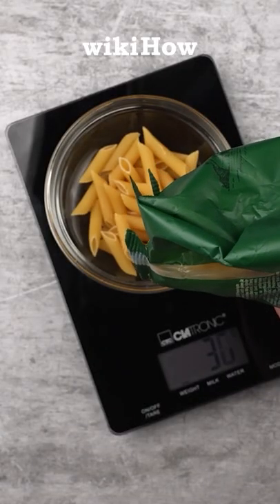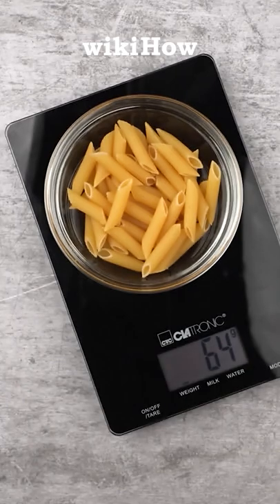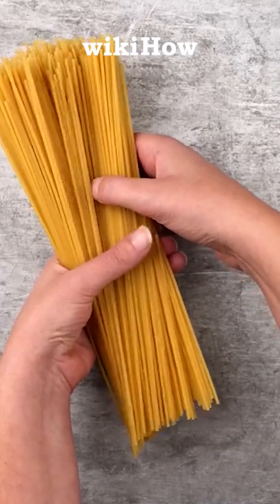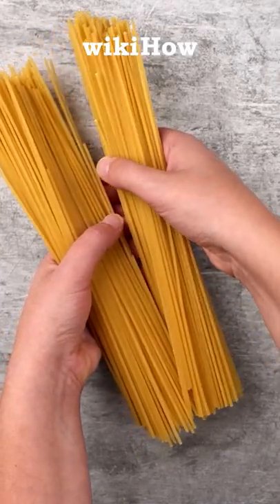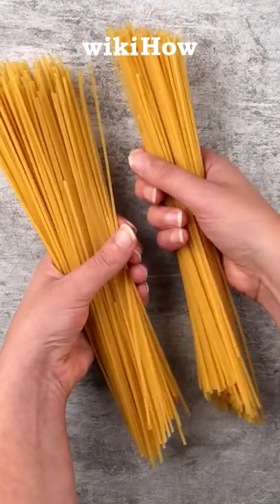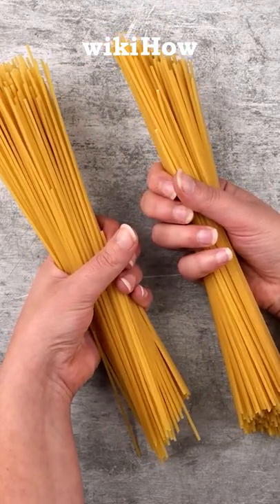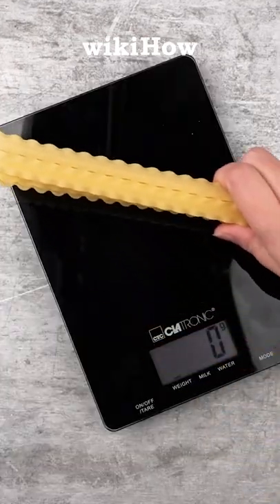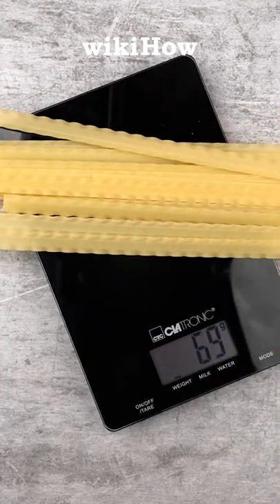how to measure dry pasta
trying to eyeball a serving of pasta? watch and learn how to measure dry pasta including penne, spaghetti, and lasagna noodles